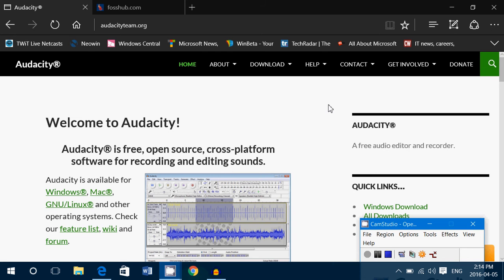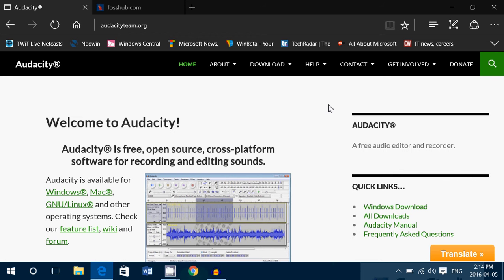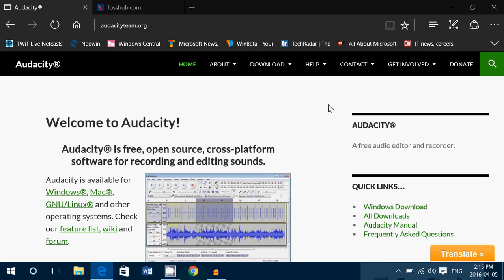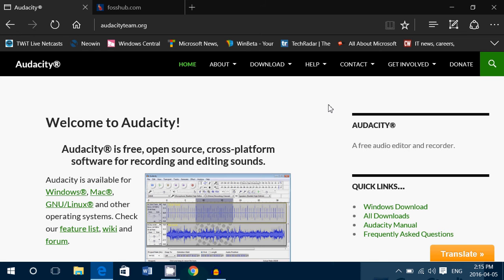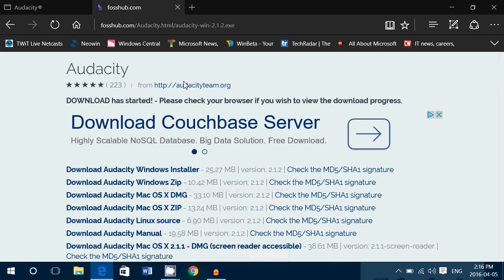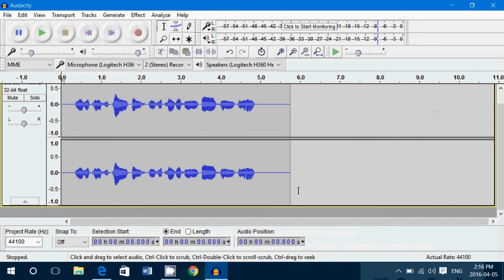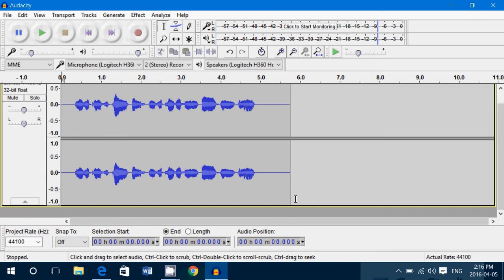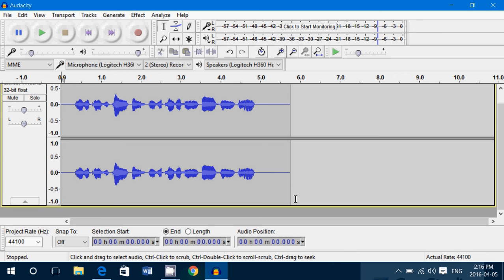Fixit Windows OS X and Linux tip and tricks Audacity software turns your PC into a recording studio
Turn you computer into a recording studio using this free piece of software called Audacity